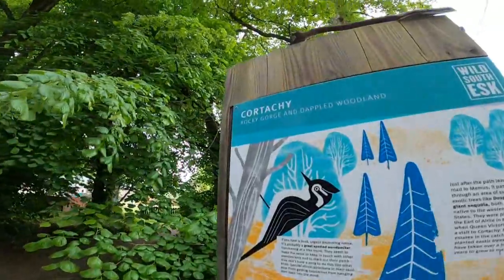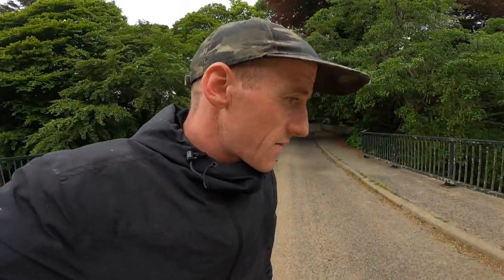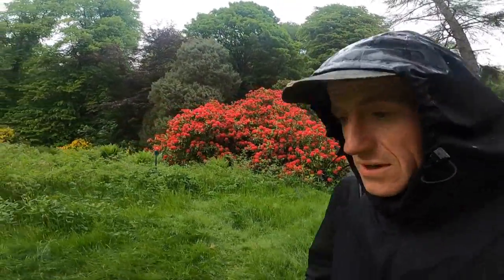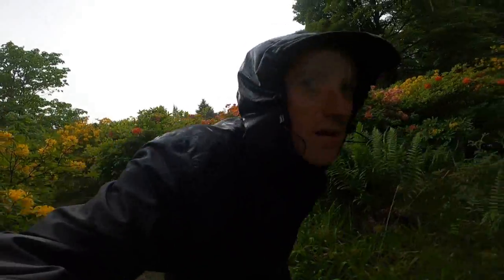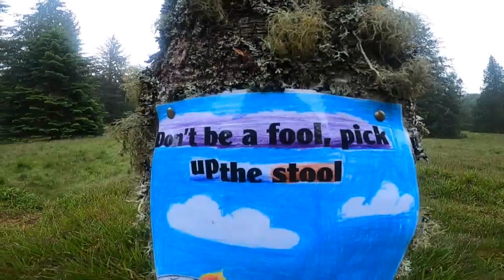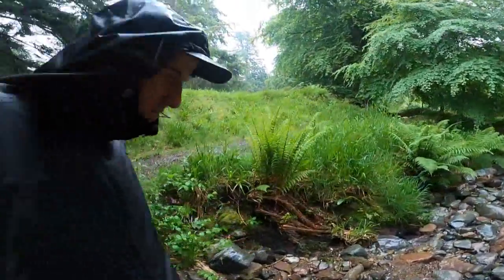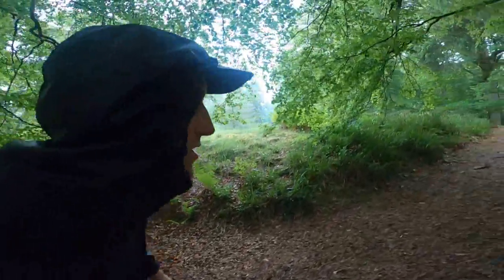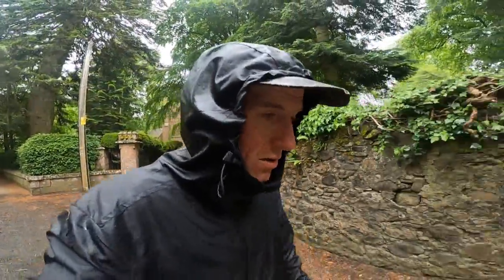Exploring ANCIENT Cortachy Castle WILD Gardens - SCOTLAND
In this adventure I explore and document a small part of the old wild gardens at Cortachy Castle, Airlie Estate Scotland. These areas were originally landscaped and planted with rare trees and shrubs from all over the world.